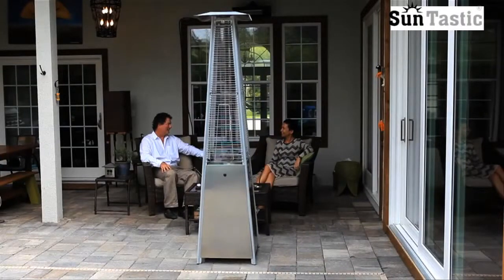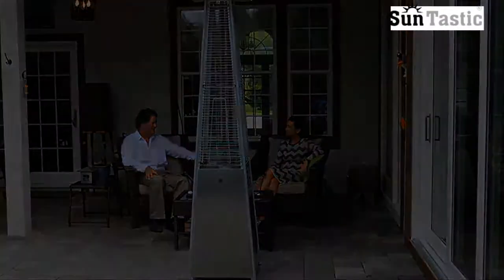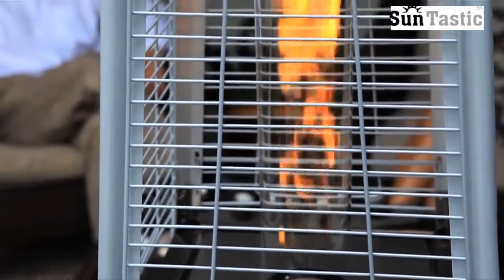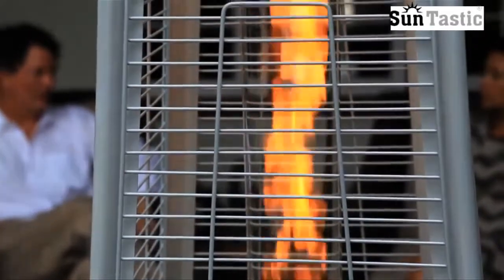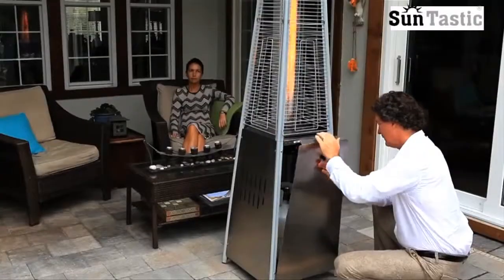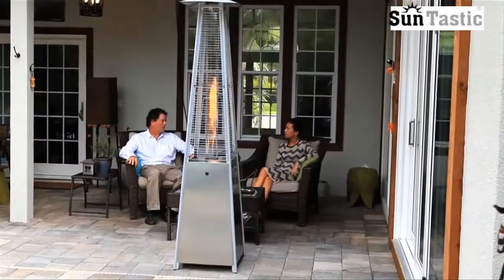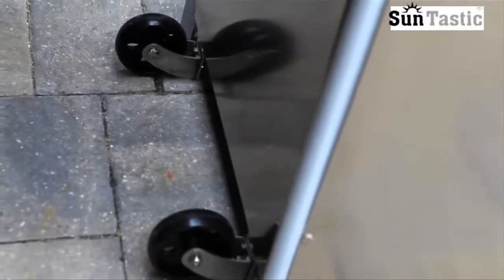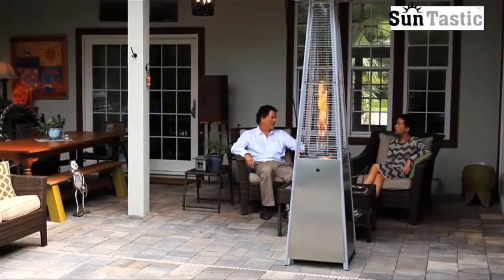Sun Tastic Stainless Steel Pyramid Flame Heater Item # 126